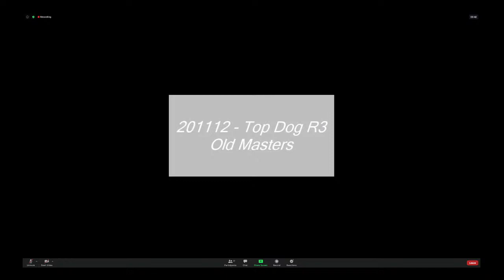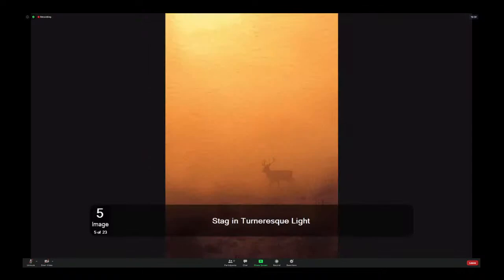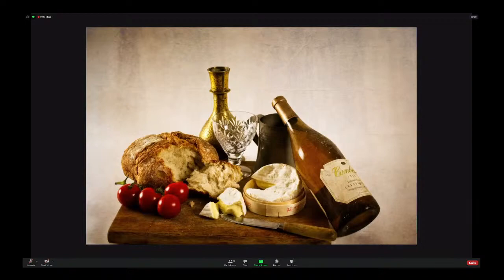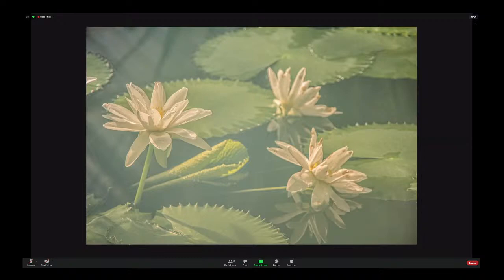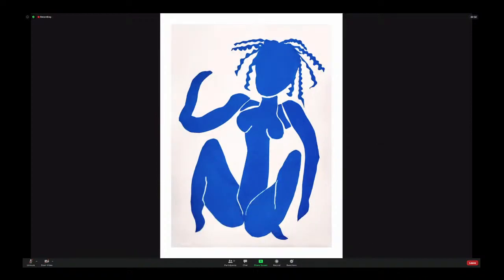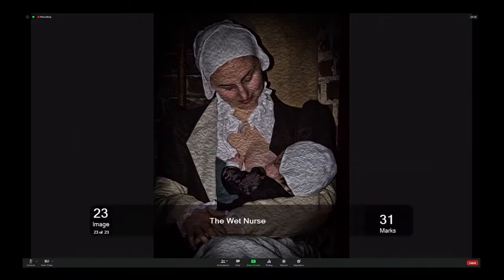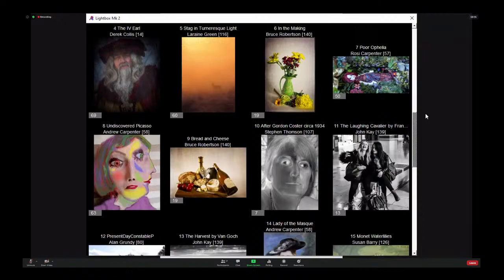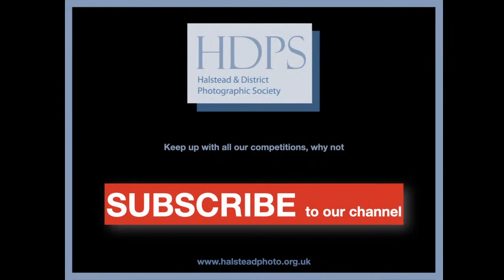HDPS Top Dog Round 3 - Retake of an old Master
Recording of our Virtual meeting.  Round 3 of our Top Dog competition.  The Theme  - Retake of an old Master